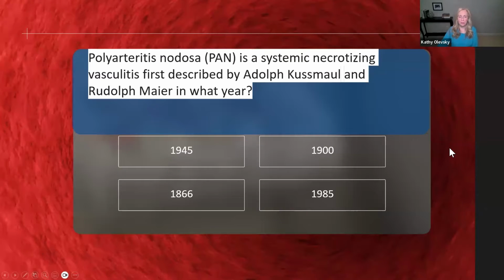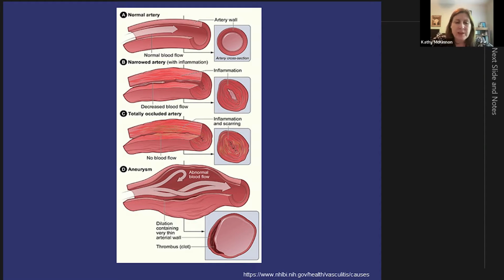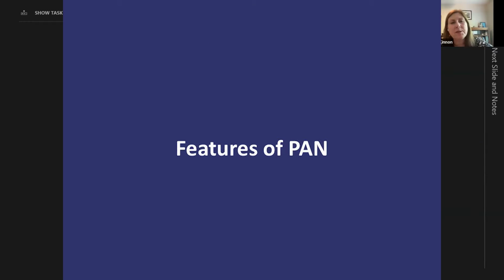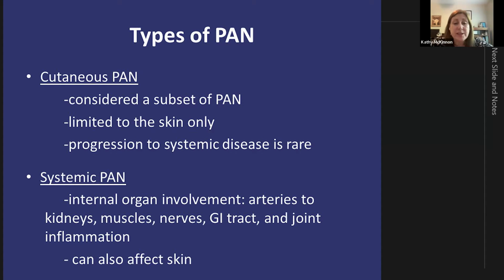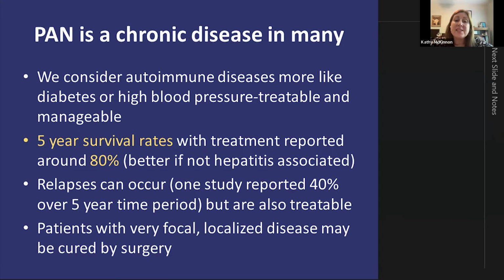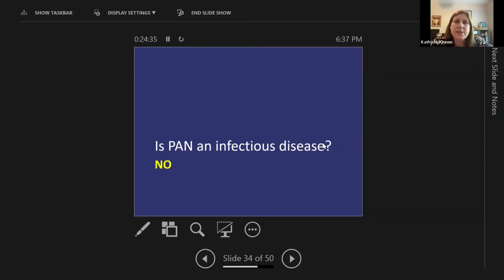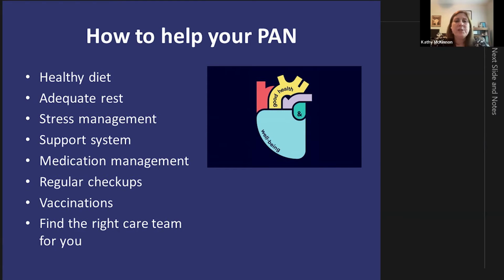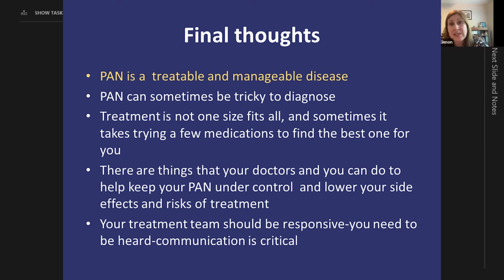Overview of Polyarteritis Nodosa (PAN)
0:00
0:30 Introducing Dr. Kathy McKinnon.
1:26       Pop Quiz on PAN.
6:21 Blood vessel types and functions.
6:54 What is vasculitis?
8:49  History of PAN.
11:37 What causes PAN?
13:14 Signs and symptoms.
14:25 Skin changes in PAN.
15:01 Cutaneous PAN.
16:24 Artery changes in PAN.
17:19 Types of peripheral neuropathy.
18:04 Cutaneous PAN vs. systemic PAN.
18:39 PAN diagnosis.
19:18 Key aspects of diagnosis.
22:02 DADA2 testing.
24:33 Treating PAN.
26:05 Things to do to help prevent steroid side effects.
30:18 Cell-based therapies.
35:09 How to help your PAN.
38:24 Summary.
41:10 How does one put together their team of doctors?  How do you find the “right” doctor?
46:10 Are you usually on maintenance medicine forever?
48:27 At what point can the doctor attempt to wean the patient off of immunosuppression treatment.    How long do you recommend bloodwork while on the medications?
50:23 Do the nodules that occur with PAN cause permanent damage?
50:46    Are there other types of vasculitis that PAN is close to—such as MPA?
52:30 How do you tell the difference between atherosclerosis and damage from PAN?

Did you know that Polyarteritis Nodosa (PAN) was one of the first vasculitides discovered in 1866?

In this webinar on PAN you'll learn more about the symptoms, diagnostic testing, and management of this vasculitis that typically affects medium and small arteries.

This webinar features Kathleen M. Maksimowicz-McKinnon, DO, a rheumatologist and Director of the Center for Vasculitis Care & Research at the Medical University of South Carolina.